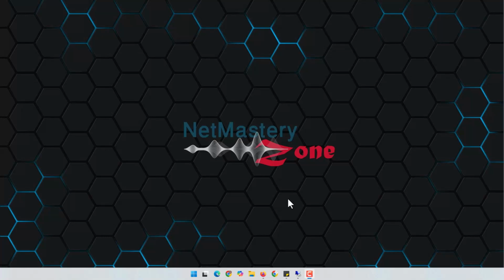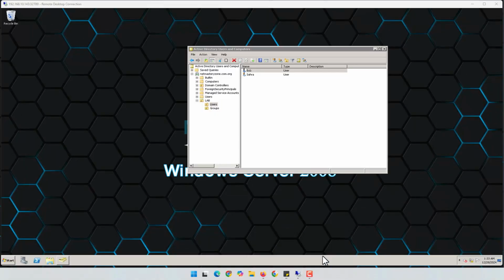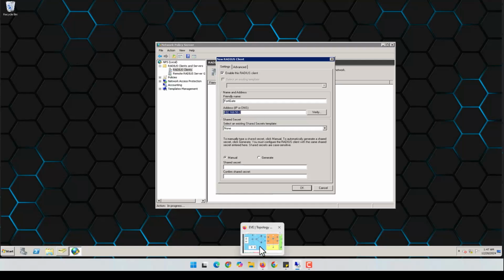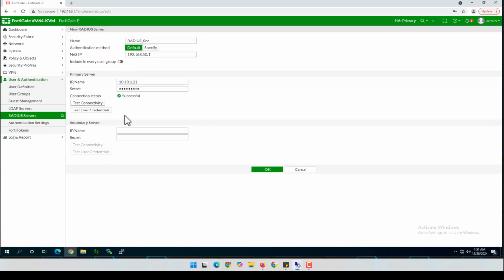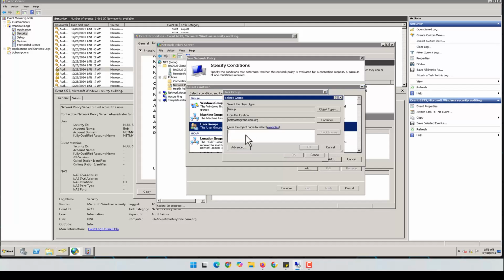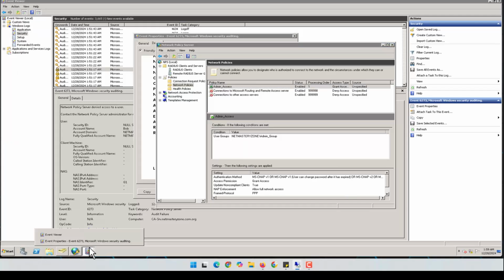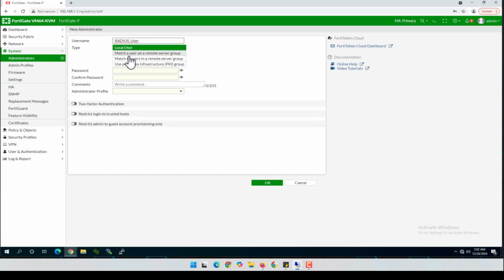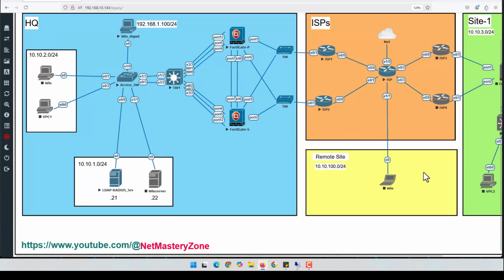FortiGate RADIUS Server configuration (FortiGate Part5)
Learn how to configure RADIUS authentication on a FortiGate firewall to enhance network security and streamline user authentication. This step-by-step guide covers everything you need, from setting up a RADIUS server (FortiAuthenticator, Windows NPS, or FreeRADIUS) to integrating it with FortiGate for VPN, Wi-Fi, and firewall authentication.

📌 What You'll Learn:
✔ Setting up a RADIUS server (FortiAuthenticator, Windows NPS, or FreeRADIUS)
✔ Configuring FortiGate for RADIUS authentication
✔ Integrating RADIUS with VPN, firewall policies, and captive portal
✔ Testing authentication and troubleshooting common issues
✔ Best practices for network security and user authentication

🔧 Who Should Watch:
This video is perfect for network administrators, IT professionals, and security engineers working with FortiGate firewalls. Whether you're preparing for Fortinet NSE certifications or looking to enhance your network security skills, this tutorial has you covered.

🚀 Resources:
Check out the step-by-step commands and additional resources in the video description to follow along easily.